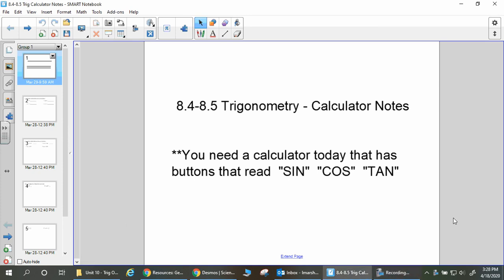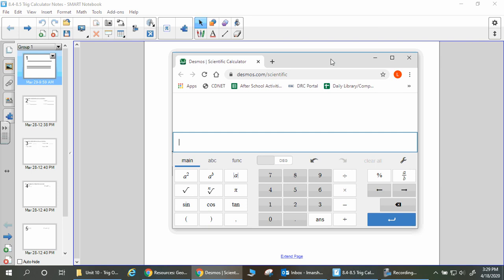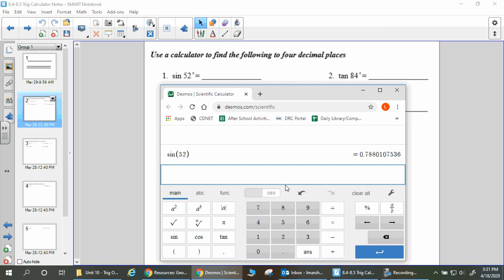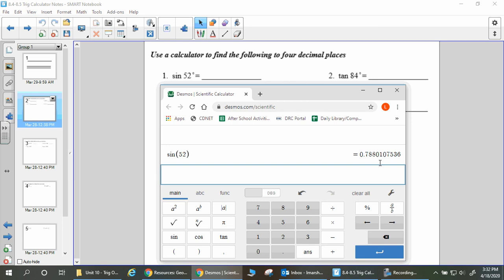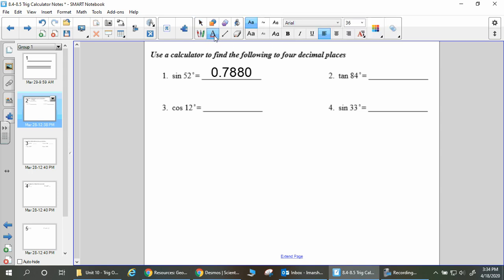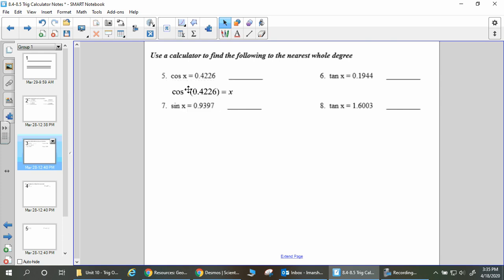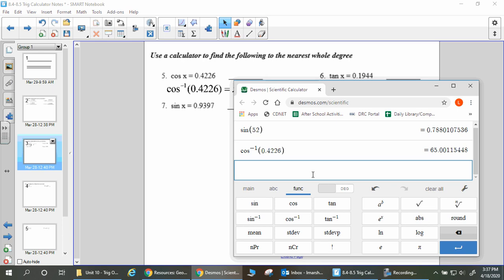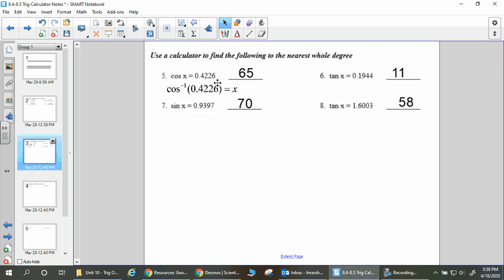8.4-8.5 Trig Calculator Notes Part A